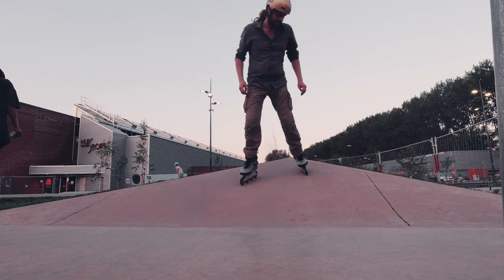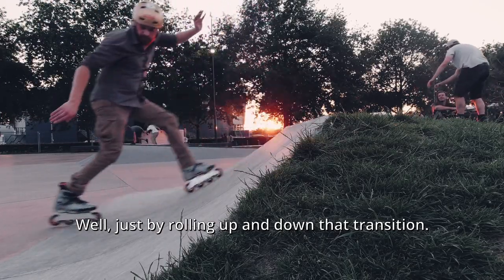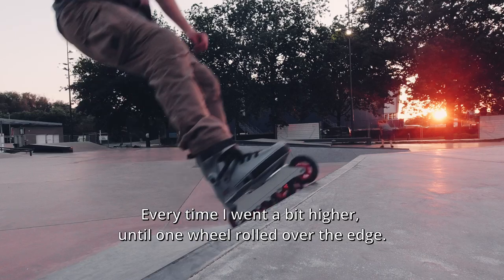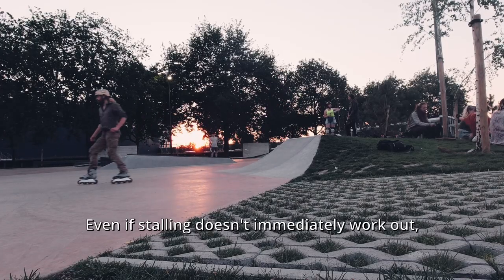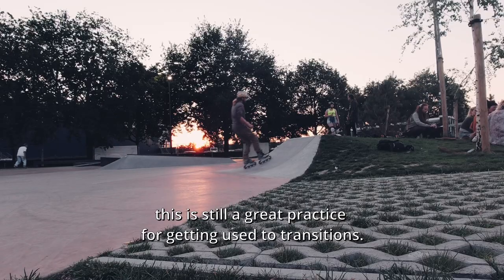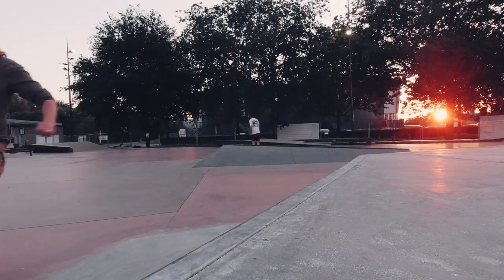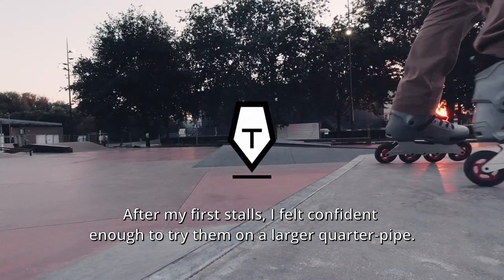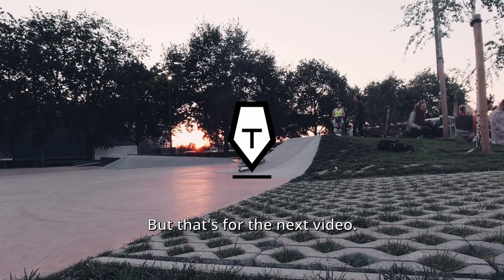Wow, I just reached the coping with my Powerslide Next + Endless 90 Trinity | Rollerblading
Why had I never tried stalling on the coping of a quarter-pipe? I don’t know. But suddenly I decided: let’s do this. And it worked. On my Powerslide Next skates with Endless 90 frames.

Each time I go to the skatepark, there’s something new I learn and something new I want to learn on my next visit. That’s what makes the skatepark such a wonderful place.

Filmed at Belgium's biggest skatepark: Blaarmeersen (BLM), Ghent.

🔗 LINKS

🛼 MY SETUP

🎥 CAMERA USED

✂️ EDITED IN

🎵 MUSIC

7/6/2021, Gent